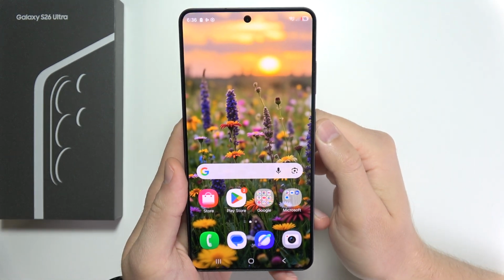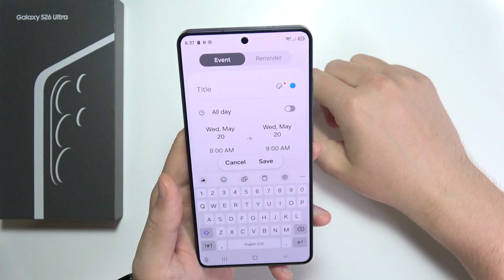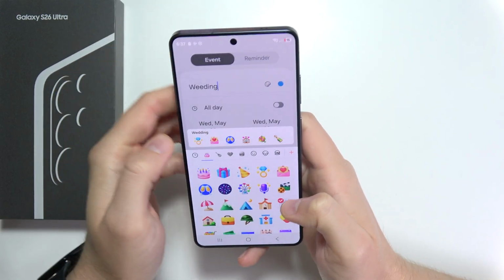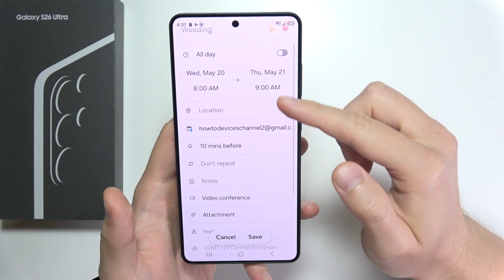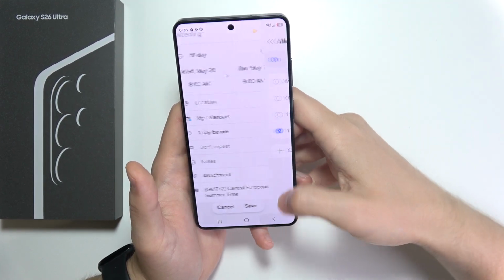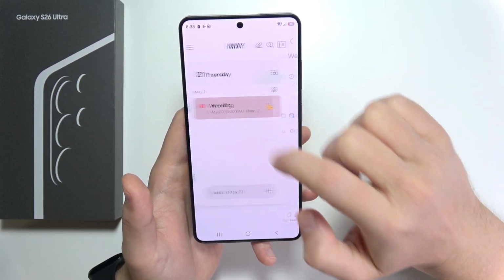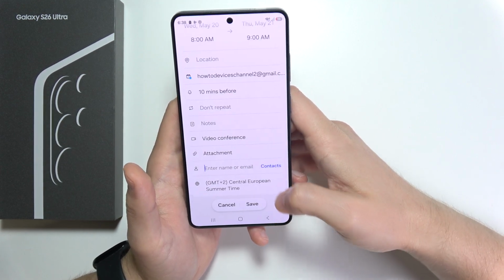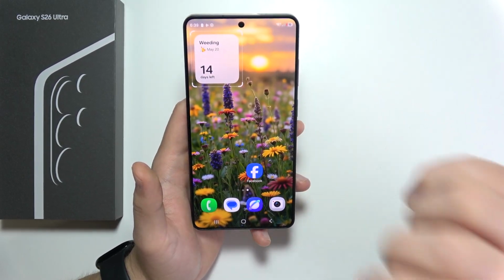Samsung S26 Ultra: How to Add Event to Calendar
Learn how to add an event to the calendar on Samsung S26 Ultra. This helps you stay organized and ensures you never miss important dates or appointments. In this tutorial, we show how to schedule an event and how to set up a reminder on the Samsung S26 Ultra.